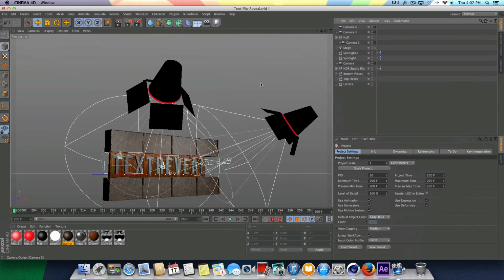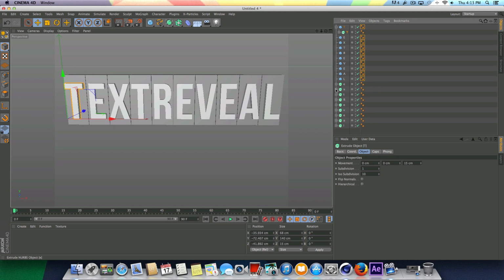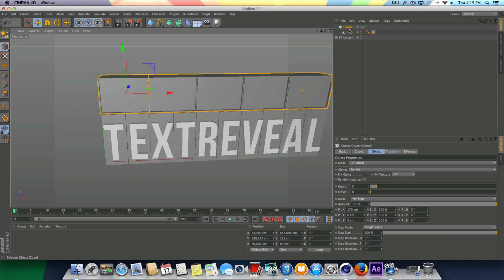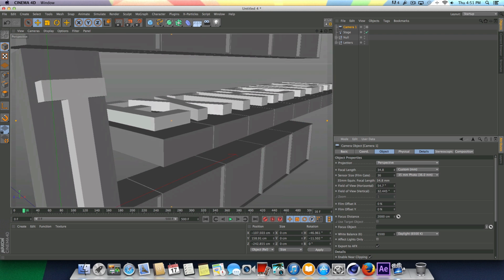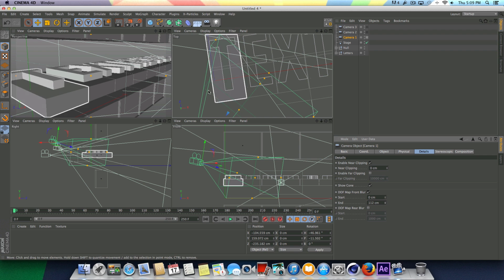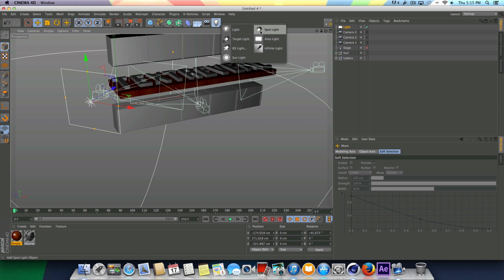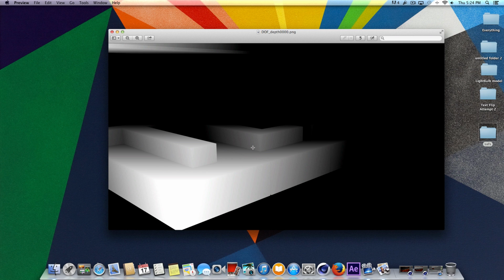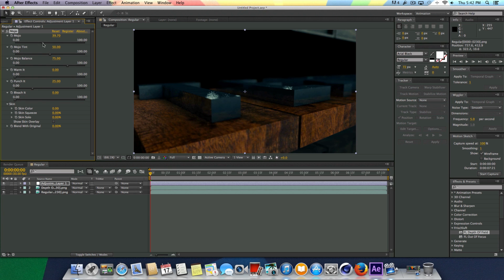How To Create An Awesome Animation With Cinema 4D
Hey whats up everyone, today I will be teaching you how to create an elegant looking text reveal with Cinema 4D! This makes for a great intro for your videos or anything for that matter with the proper compositing. All of this was created with Adobe After Effects and Cinema 4D.

FAQ

Q: What screen recording software do you use?
A: Screenflow for MAC

A: MXL 990 XLR Mic With Shockmount and preamp.

Q: What are the plugins you use?

Q: What is the font you use most often?
A: Varies

Q: I don't have the mass tab?
A: Check the version of Cinema 4D you are using. It is possible that you are using an older version or the broadcast edition of Cinema 4D.

Q: What version of Cinema 4D are you using?
A: Cinema 4D R13 Studio Edition

Q: I can't find simulation tags help!?!
A: Check your version of Cinema 4D and make sure it is not Broadcast. If you are using an older version such as R12 or R11 etc. A rigid body tag in R13 is the same as a dynamics body tag in previous releases.

Q: Where can I find those lightrooms?
A: Greyscalegorilla.com

cinema 4d r17,
cinema 4d intro,
cinema 4d animation,
cinema 4d text,
cinema 4d free,
cinema 4d template,
cinema 4d minecraft rig,
cinema 4d,
cinema 4d intro template,
cinema 4d after effects,
cinema 4d animation tutorial,
cinema 4d and after effects intro template,
cinema 4d architecture,
cinema 4d after effects tutorial,
cinema 4d animation short film,
cinema 4d abstract,
cinema 4d advanced tutorials,
cinema 4d architecture tutorial,
cinema 4d beginner tutorial,
cinema 4d basics,
cinema 4d banner template,
cinema 4d banner,
cinema 4d background,
cinema 4d basic tutorial,
cinema 4d banner tutorial,
cinema 4d building,
cinema 4d broadcast,
cinema 4d background tutorial,
cinema 4d character,
cinema 4d camera,
cinema 4d cracked download 64 bit,
cinema 4d character modelling,
cinema 4d camera movement tutorial,
cinema 4d cloth,
cinema 4d character animation,
cinema 4d character rigging,
cinema 4d city,
cinema 4d car,
cinema 4d c motion,
cinema 4d c,
cinema 4d download,
cinema 4d demo,
cinema 4d download free full version,
cinema 4d depth of field,
cinema 4d download free windows 10,
cinema 4d displacement,
cinema 4d depth of field tutorial,
cinema 4d dynamics,
cinema 4d demo reel,
cinema 4d deformers,
cinema 4d fond d'écran,
cinema 4d explosion,
cinema 4d earth,
cinema 4d effects,
cinema 4d extrude,
cinema 4d explosion tutorial,
cinema 4d explosion fx,
cinema 4d emitter,
cinema 4d environment,
cinema 4d extrude tutorial,